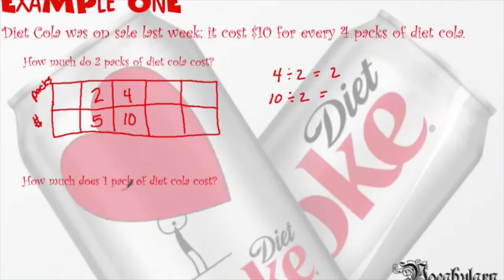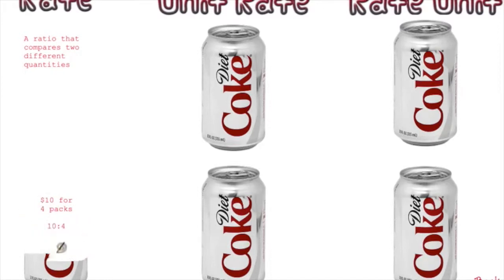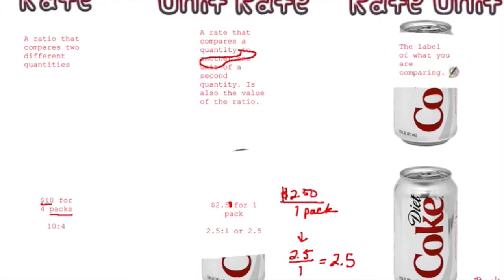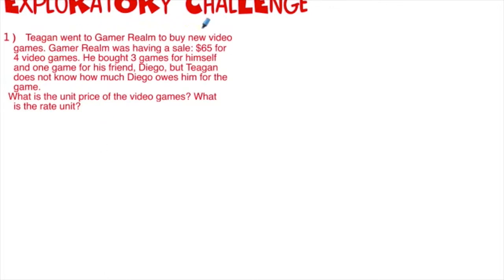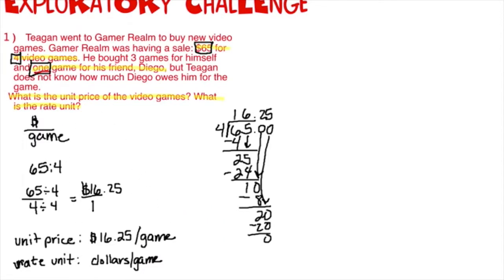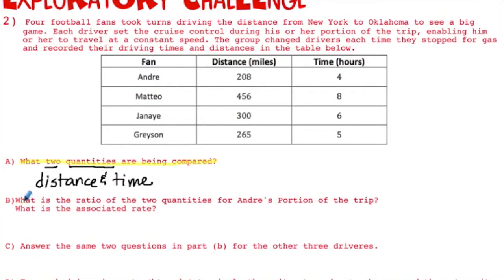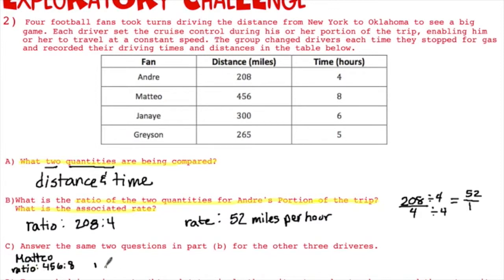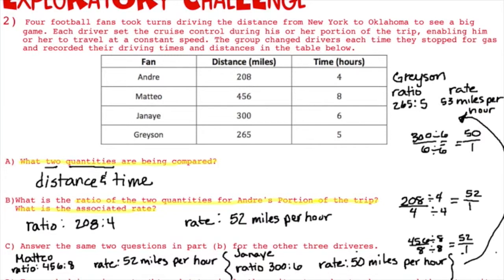6.1 Percents, Fractions, & Decimals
This video is about 6.1 Percents, Fractions, & Decimals